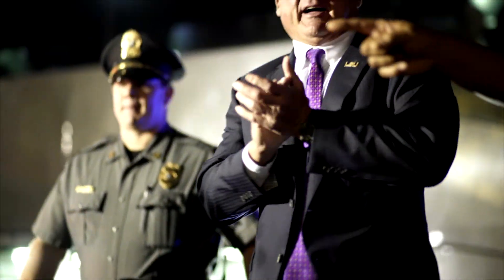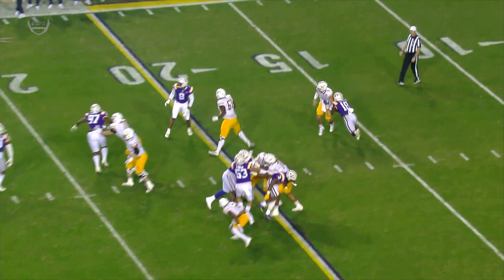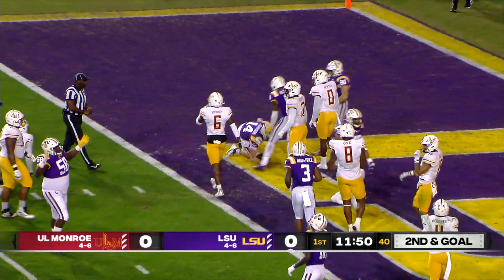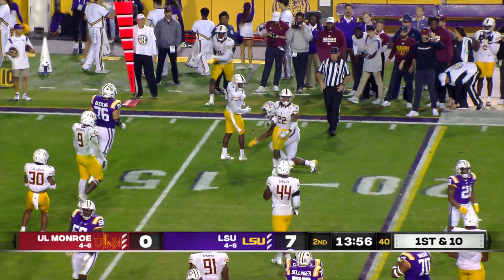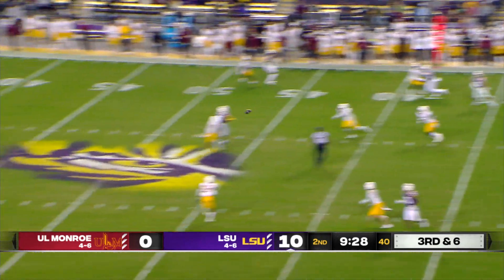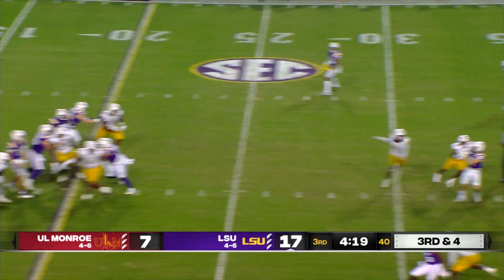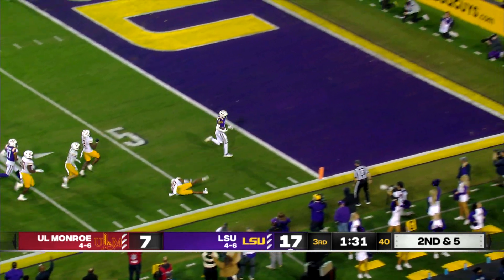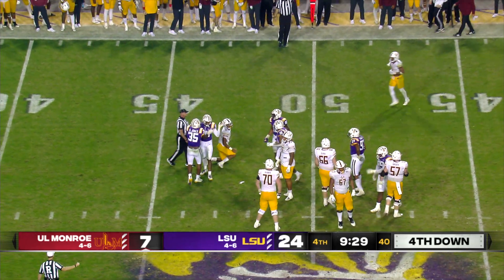LSU Football vs. ULM - Game Highlights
See highlights from the Saturday night matchup between the Tigers and Warhawks on Nov. 20, 2021!